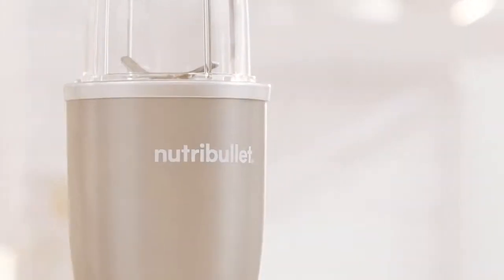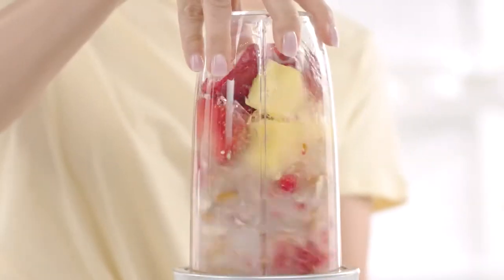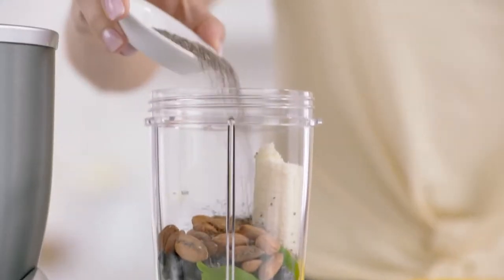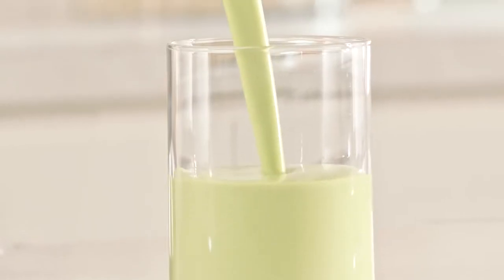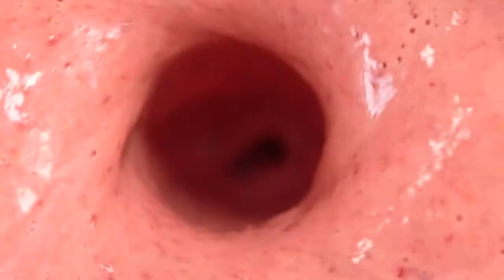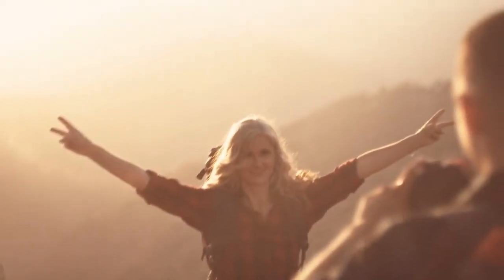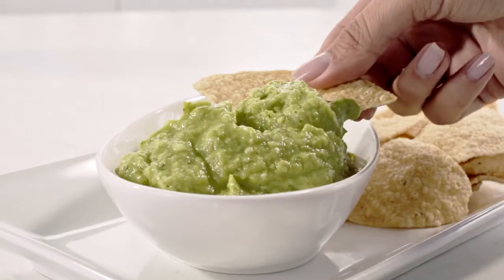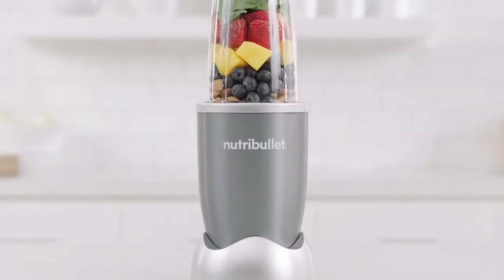Juicer, Blender, Mixer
NutriBullet (Juicer, Blender, Mixer)

Meet the original NutriBullet, our compact-yet-powerful personal blender. You choose what goes in to get the most out of every ingredient, every day.
Powerful, Compact, Simple, Capable